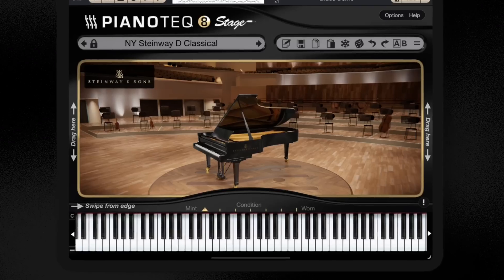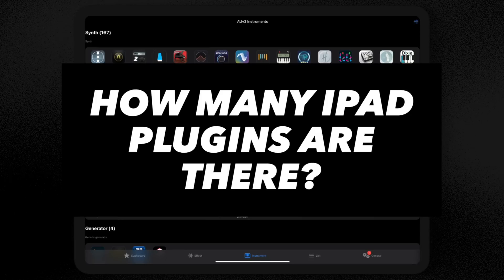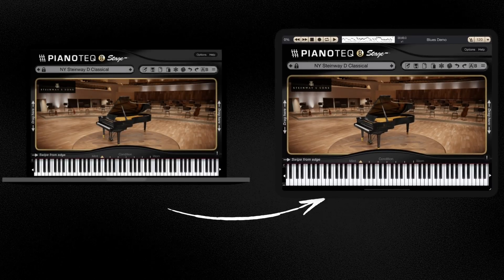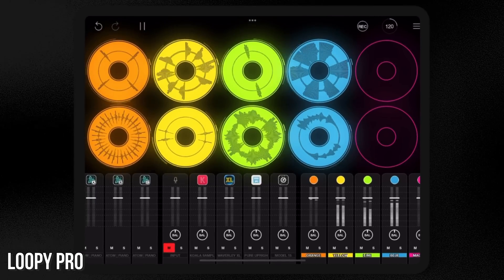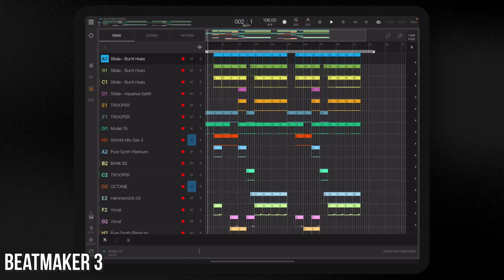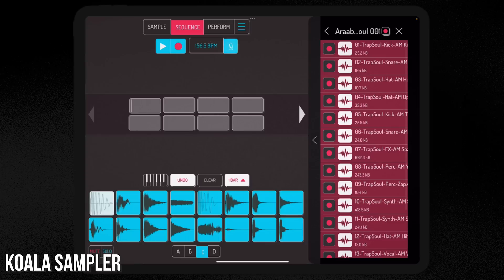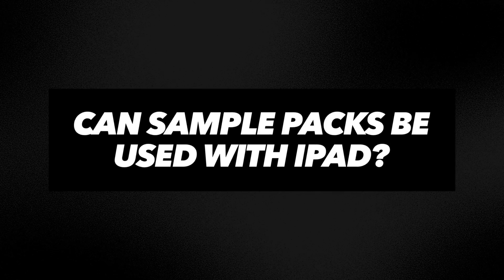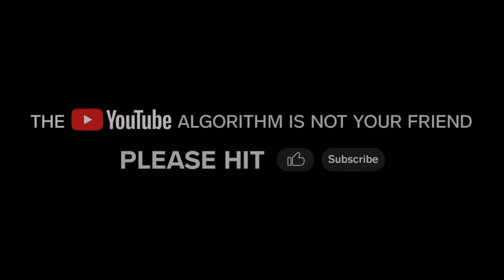Logic Pro For iPad vs Desktop Music Production Explained!! Plugins? Interfaces? Apps? Controllers?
Logic Pro For iPad! iPad Music Production Explained!!

Some of the Apps mentioned

Timestamps ⏰

0:00 What's the point of this video?
0:49 All About iPad Plugins
2:36 How Many iPad Plugins are there?
3:23 Will Desktop purchases transfer to iPad?
4:46 What Are Popular Plugins NOT on iPad?
6:40 Is iPad good for 'Serious' music production?
7:20 What Are Good Apps for Music?
9:40 Will Audio Interfaces Work with iPad?
11:21 Will Midi Controllers Work with iPad?
13:04 Will Sample Packs Work with iPad?